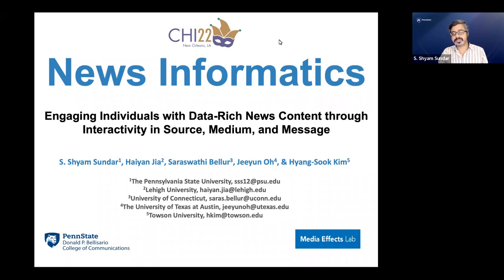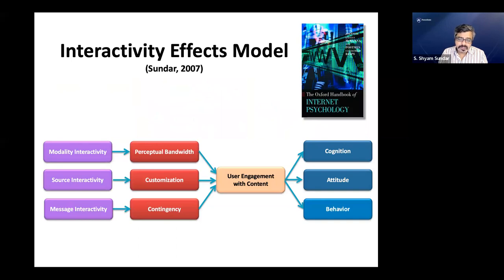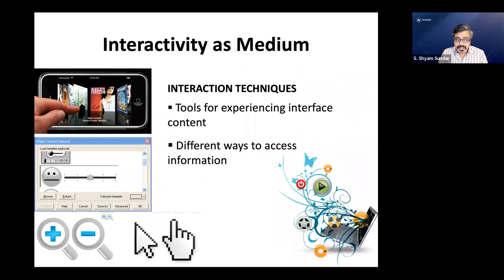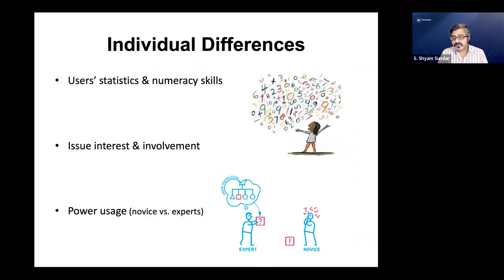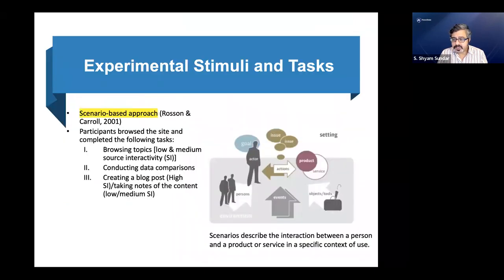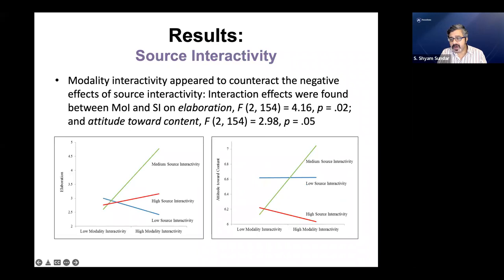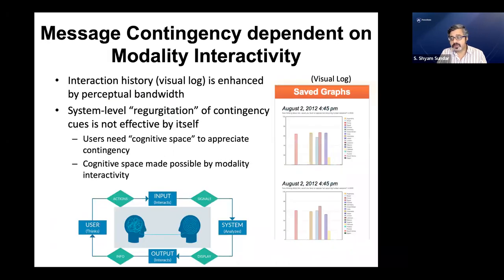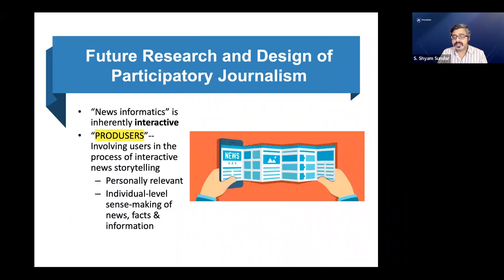News Informatics: Engaging Individuals with Data-Rich News Content through Interactivity in ...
News Informatics: Engaging Individuals with Data-Rich News Content through Interactivity in Source, Medium, and Message
S. Shyam Sundar, Haiyan Jia, Saraswathi Bellur, Jeeyun Oh, Hyang-Sook Kim

Session: Interaction Schemes and Patterns II

Abstract
This paper introduces the concept of “news informatics” to refer to journalistic presentation of big data in online sites. For users to be engaged with such data-driven public information, it is important to incorporate interactive tools so that each person can extract personally relevant information. Drawing upon a communication model of interactivity, we designed a data-rich site with three different types of interactive features—namely, modality interactivity, message interactivity, and source interactivity—and empirically tested their relative and combined effects on user engagement and user experience with a 2 (modality) × 3 (source) × 2 (message) field experiment (N =166). Findings shed light on how interface designers, online news editors and journalists can maximize user engagement with data-rich news content. Certain interactivity combinations are found to be better than others, with a structural equation model (SEM) revealing the underlying theoretical mechanisms and providing implications for the design of news informatics.